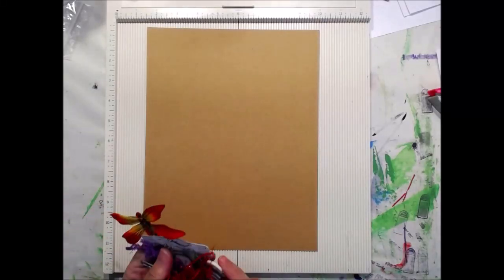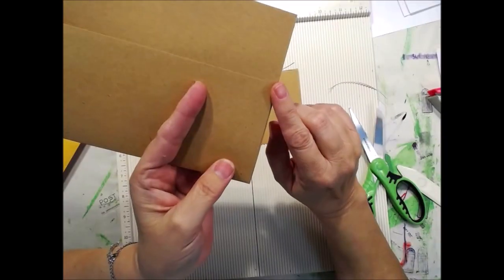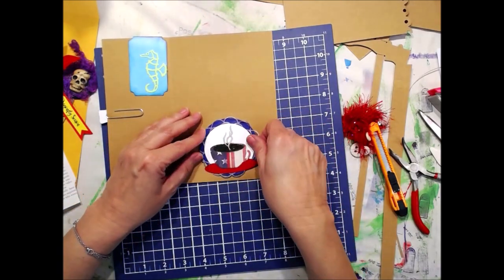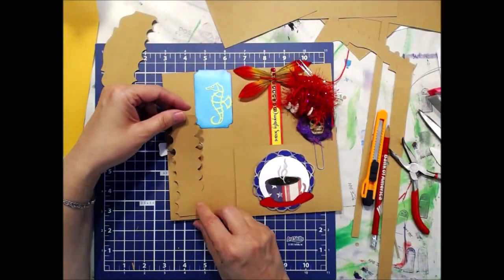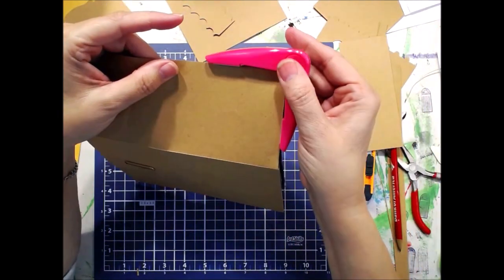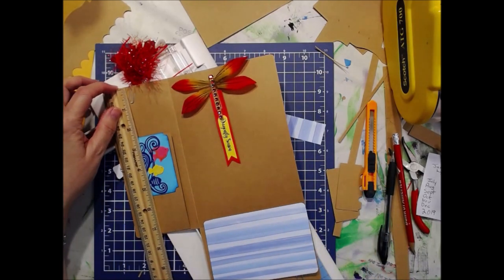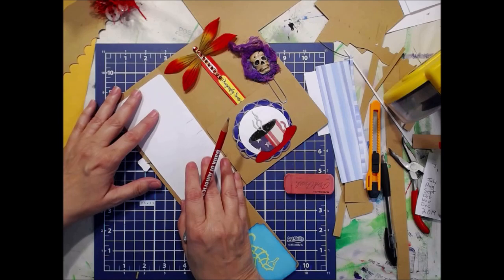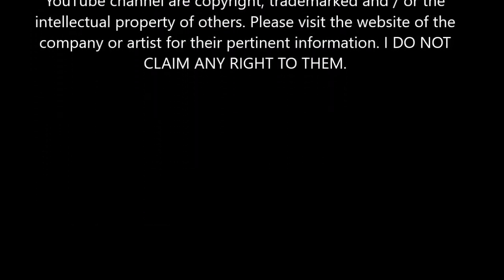Swap Keeper Folder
Ready to send in the 2nd half of my 12PaperClipsOf2018 swap clips and this is the simple little keeper folder I put them in for mailing. Ingredients were: kraft cardstock; scrap designer paper; ATG and the PaperClips I made in the following Playlist

Follow & Like my FaceBook Page Artist Poet Girl aka APG Jamie